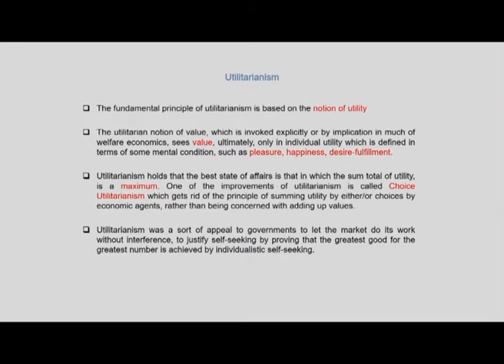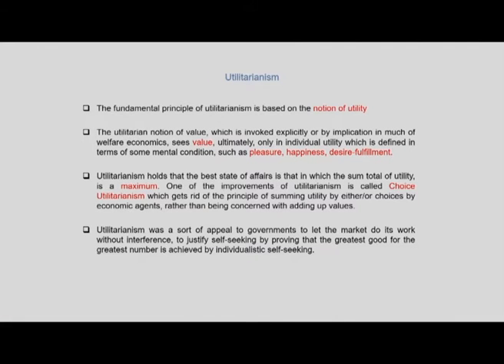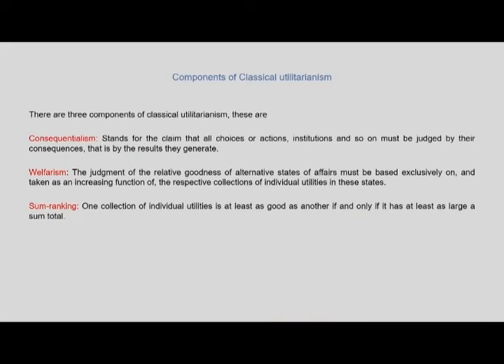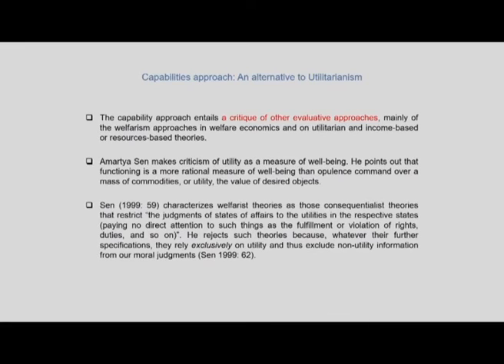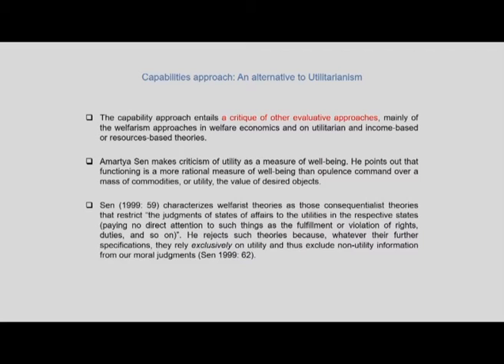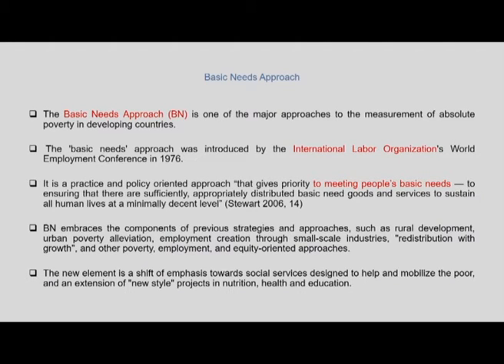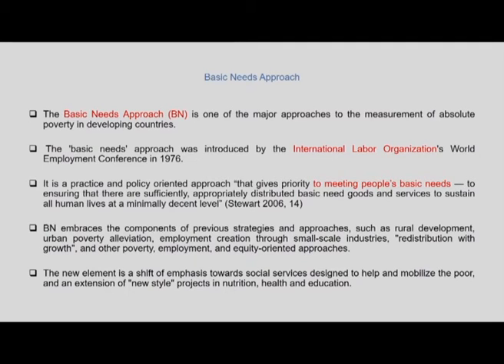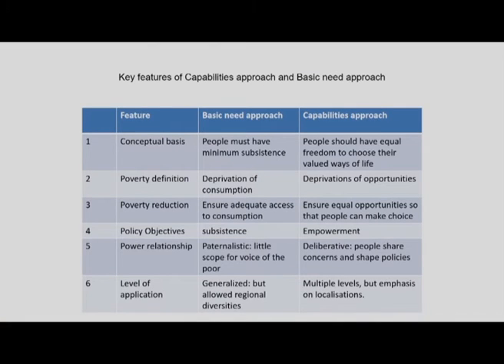Utilitarianism, Basic Needs Approach and the Capability Approach: Lecture-17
Subject: Management
Course: Economic Growth and Development